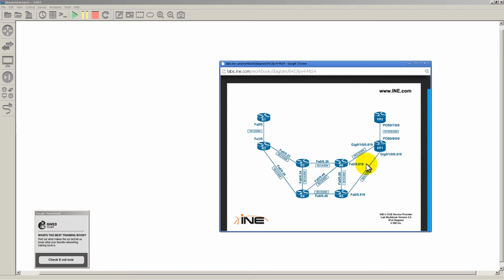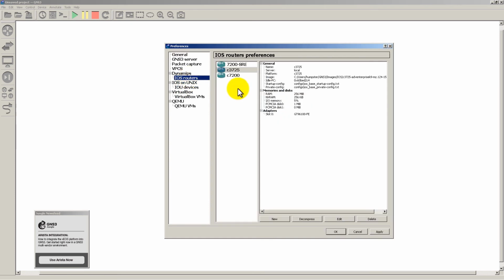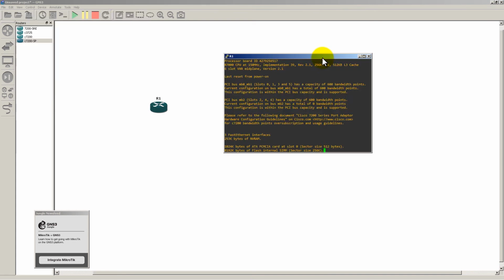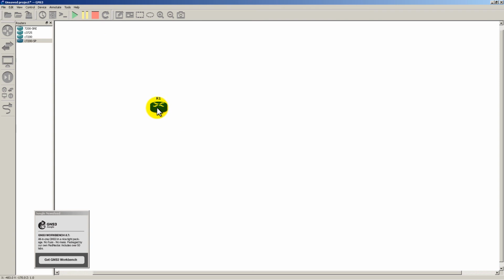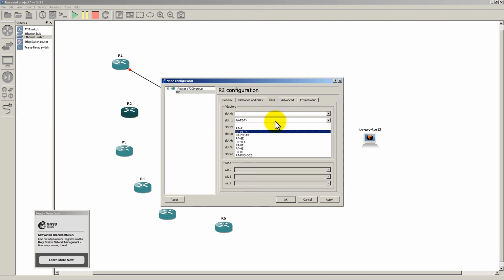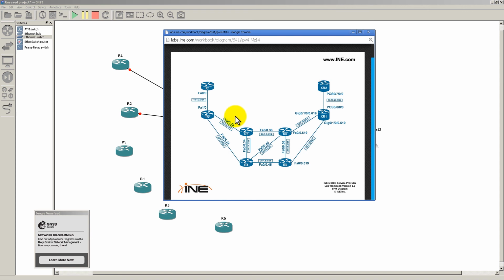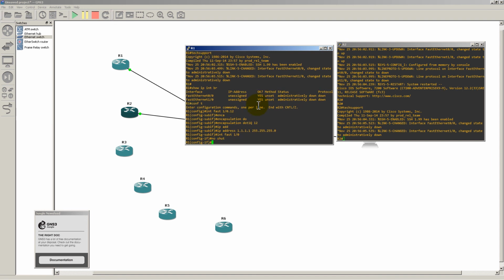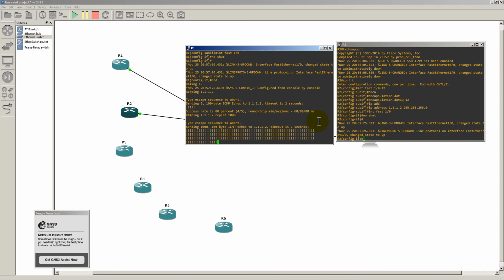Virtualizing your entire CCIE SP lab inside GNS3